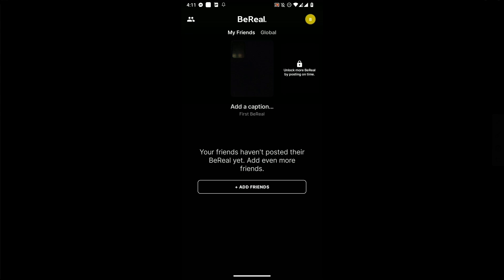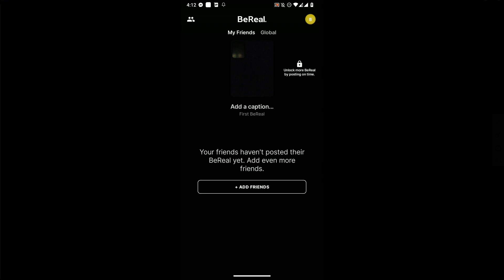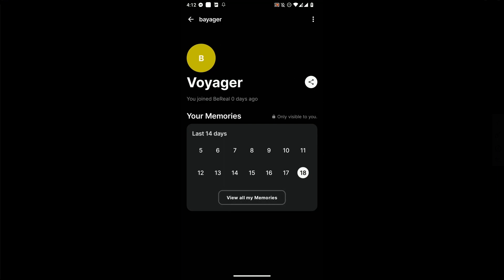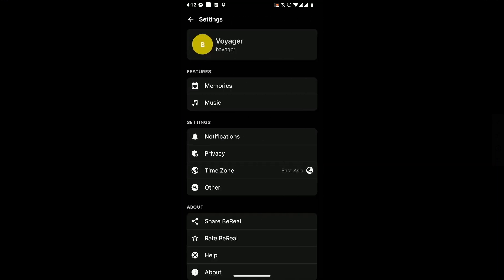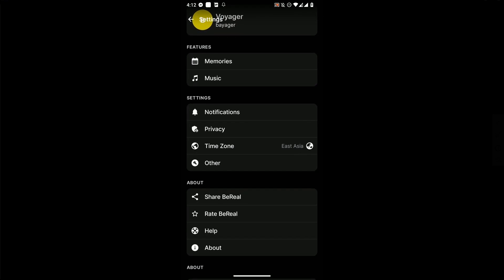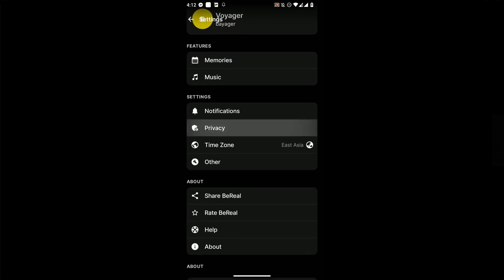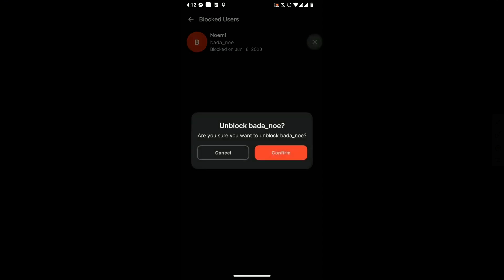How To Unblock Someone on BeReal (2023)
If you are looking for a video about how to unblock someone on bereal, here it is!
In this video I will show you how to unblock someone on bereal. Be sure to watch the video to the very end.
You will learn how to unblock someone on bereal in this video.